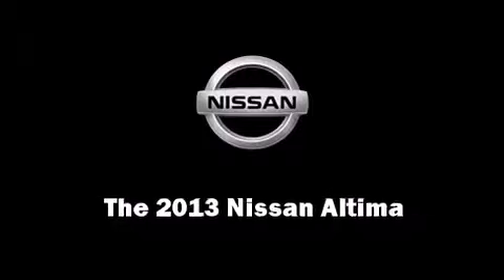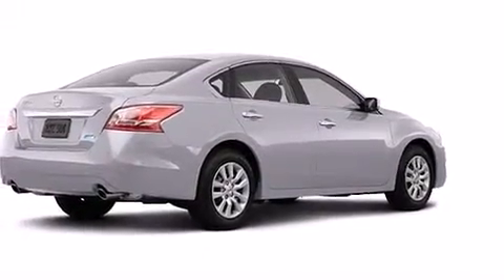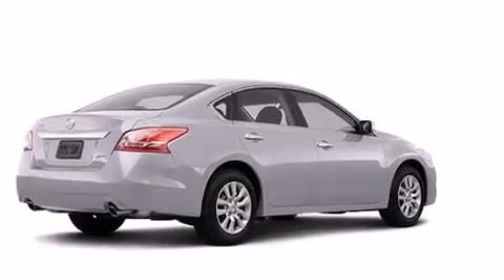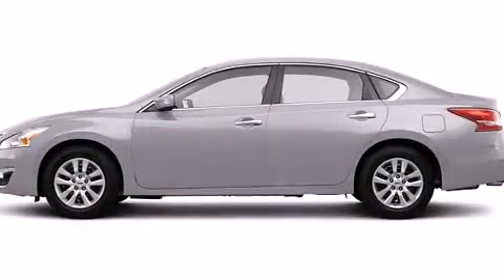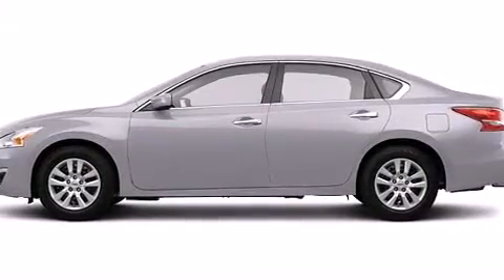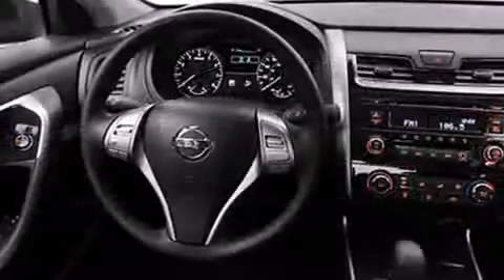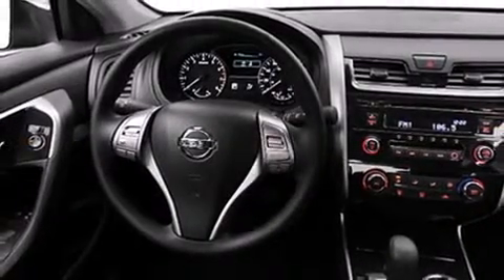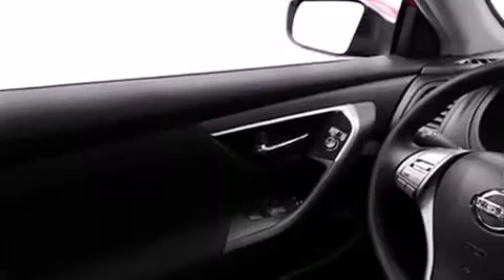2013 Nissan Altima 2.5 S in Phoenix, AZ 85014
ABC Nissan
1300 E. Camelback Road

Climb inside the 2013 Nissan Altima. This 4 door sedan leads among competitors in its segment. Under the hood you'll find a 4 cylinder engine with more than 170 horsepower, providing a smooth and predictable driving experience. Top features include air conditioning, delay-off headlights, front and rear reading lights, 1-touch window functionality, a tachometer, tilt steering wheel, remote keyless entry, and cruise control. Premium sound drives 6 speakers, providing you and your passengers a sensational audio experience. Nissan also prioritized safety and security by including: dual front impact airbags with occupant sensing airbag, head curtain airbags, traction control, brake assist, ignition disabling, and 4 wheel disc brakes with ABS. For added security, dynamic Stability Control supplements the drivetrain. We pride ourselves in consistently exceeding our customer's expectations. Stop by our dealership or give us a call for more information.